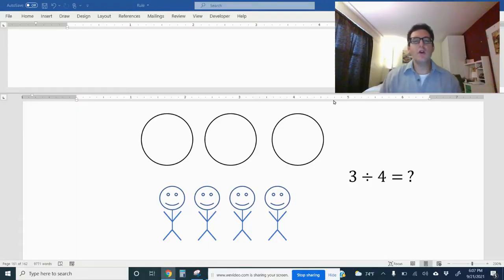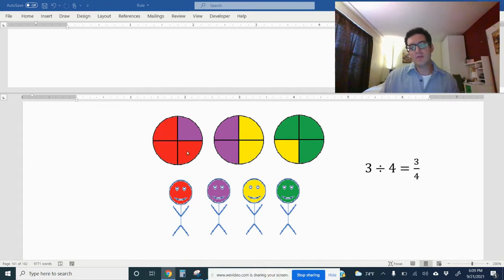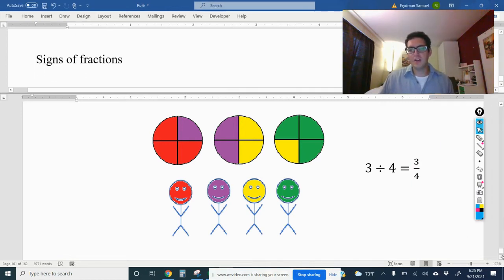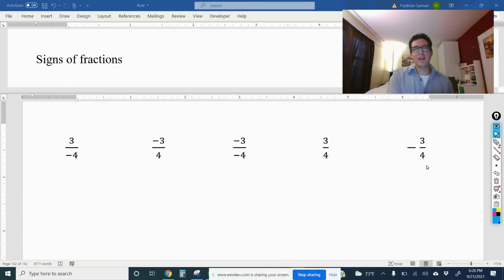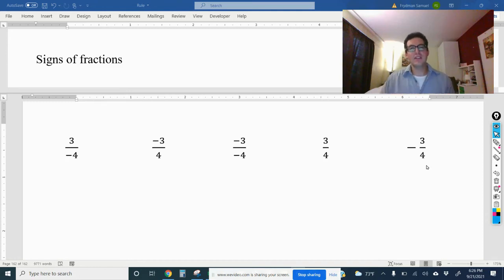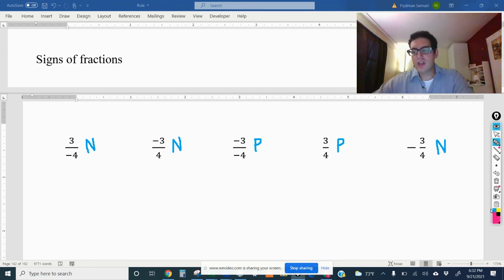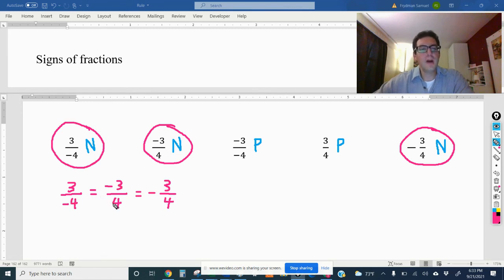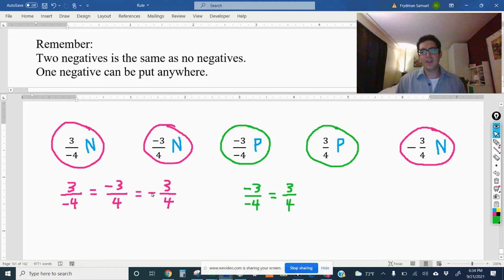Integers - Signs of Fractions